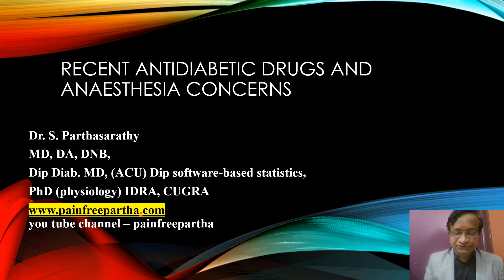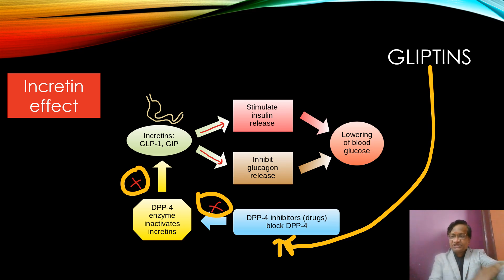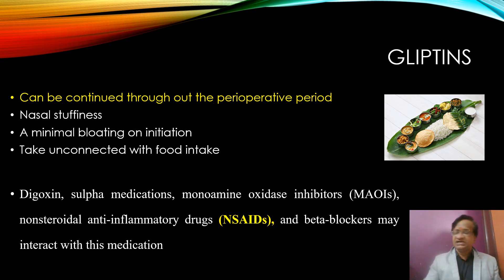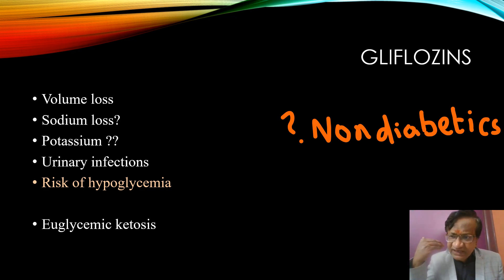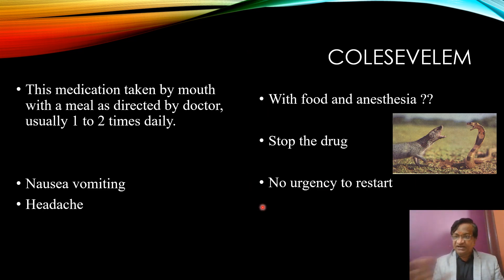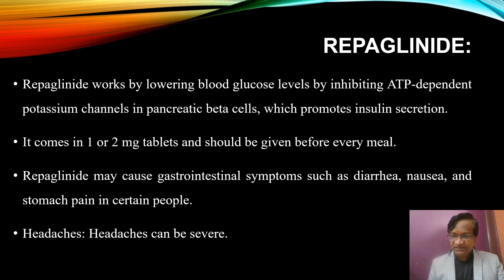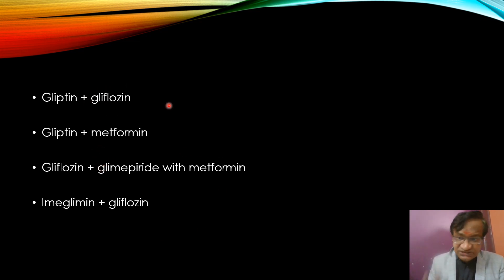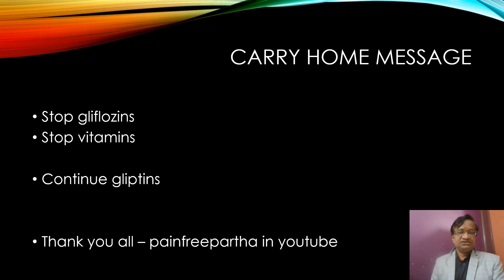Recent antidiabetic drugs and anaesthesia | Dr.S.Parthasarathy MD., DNB, PhD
This video describes about recent antidiabetic drugs and anaesthesia  concerns. By Dr.S.Parthasarathy MD., DNB, PhD, Professor, Mahatma Gandhi Medical college and research institute, Sri Balaji Vidyapeeth, Pondicherry- India